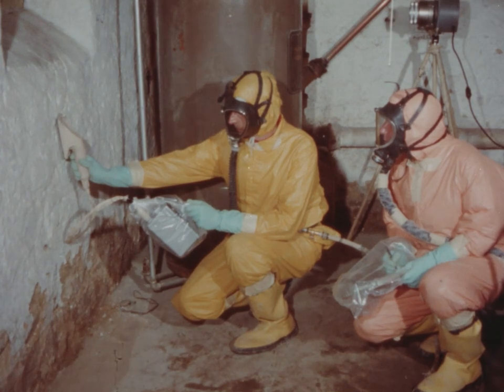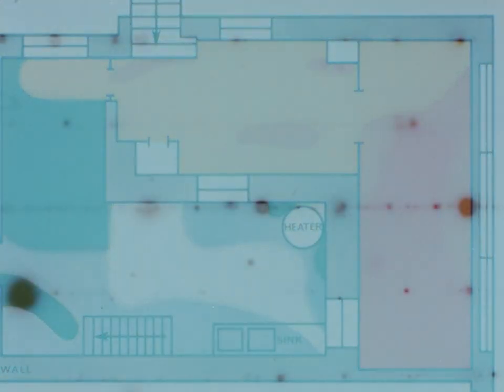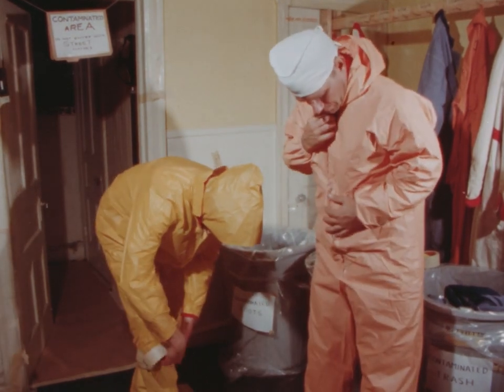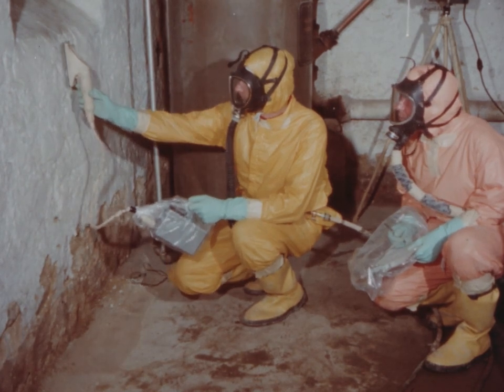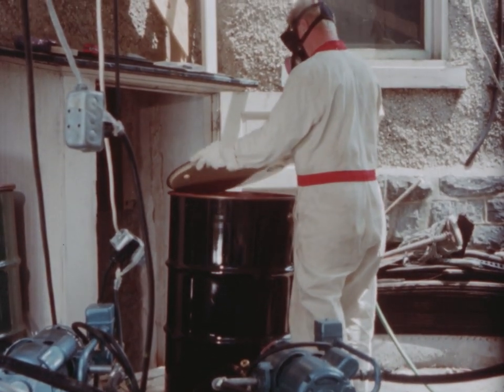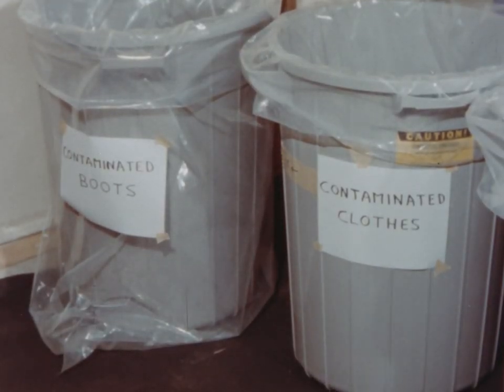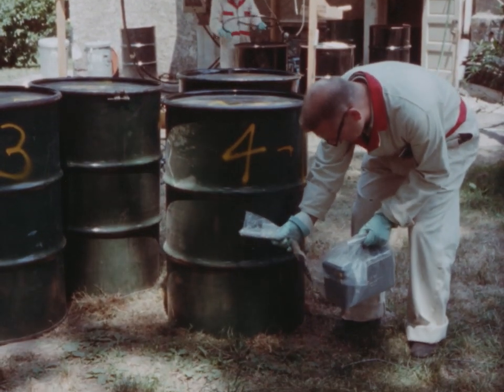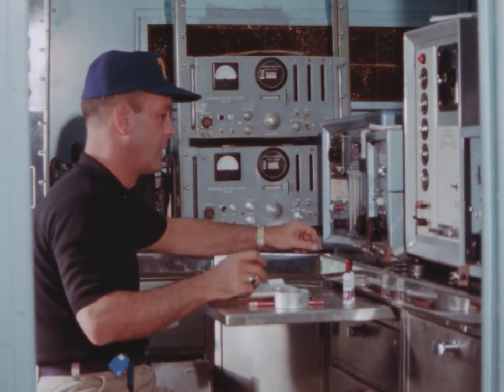Radium Decontamination (National Audiovisual Center, [197-?])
Tells the story of the decontamination of a radium-contaminated basement of a duplex house by the Pennsylvania Health Dept. and the U.S. Public Health Service during the summer of 1964 in Lansdowne, Pennsylvania.

Learn more about this film and search its transcript at NLM Digital Collections